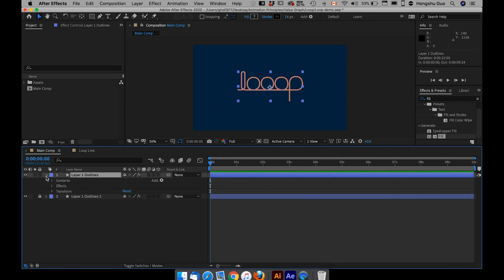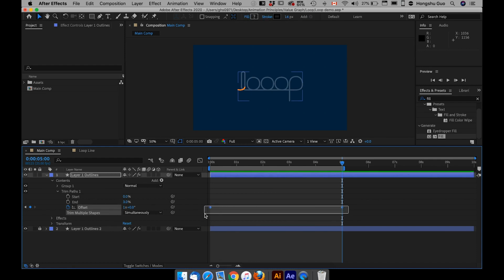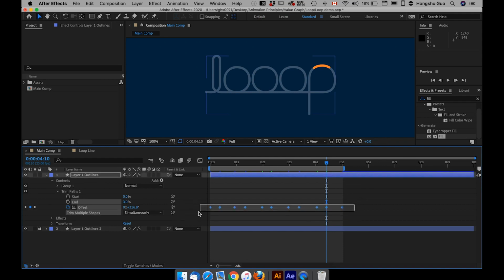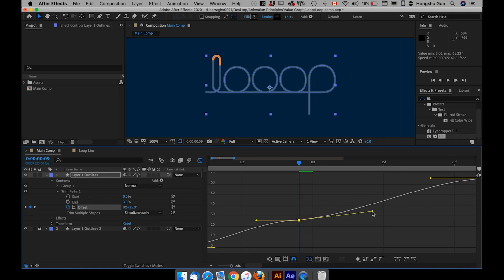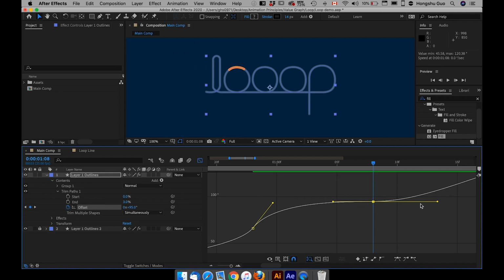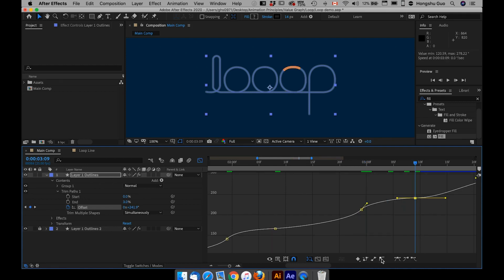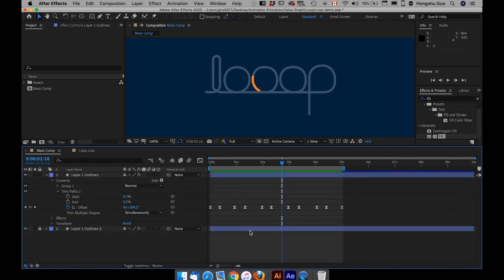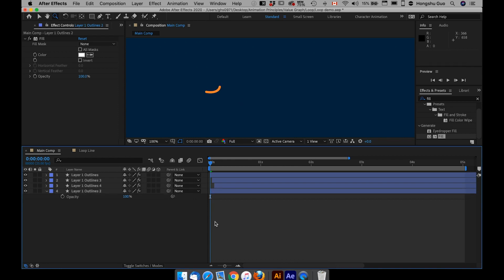495936 06 Value Graph Demo 2 Animate with Ease & Graphs in After Effects: Bring Your Animation t